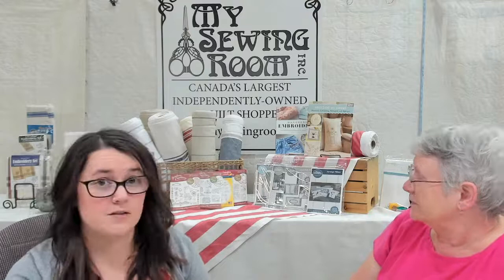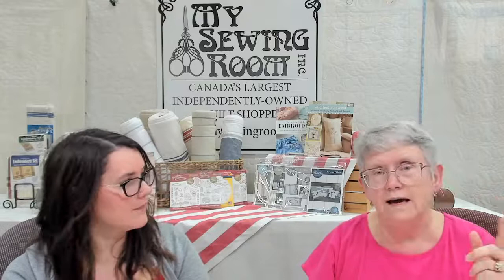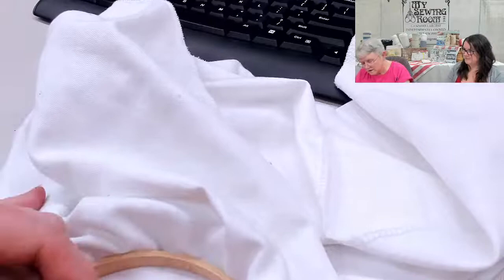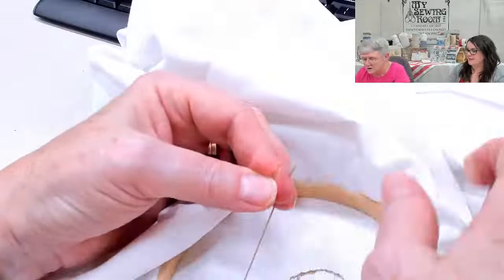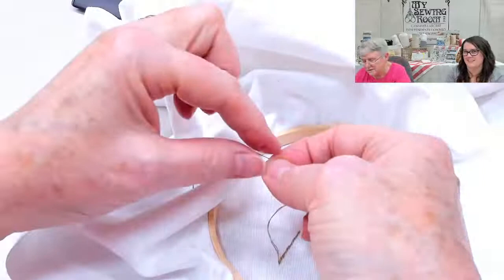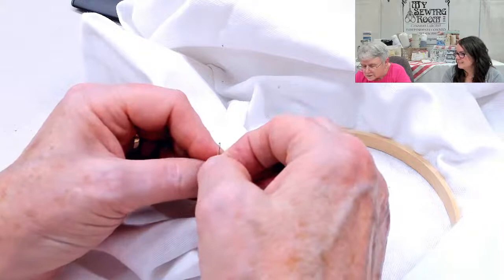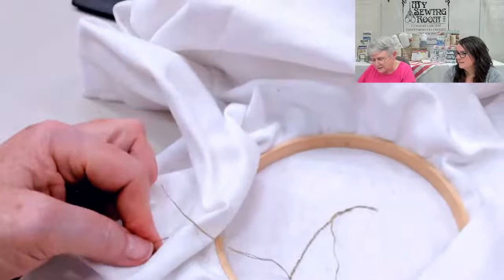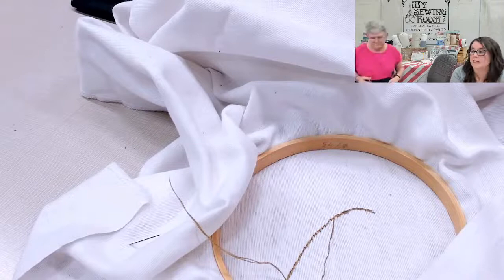Two For Tuesday - Hand Embroidery On A Tea Towel